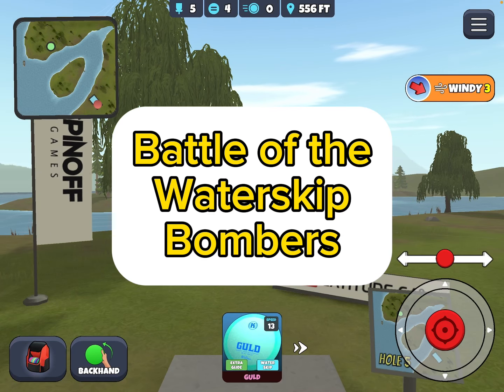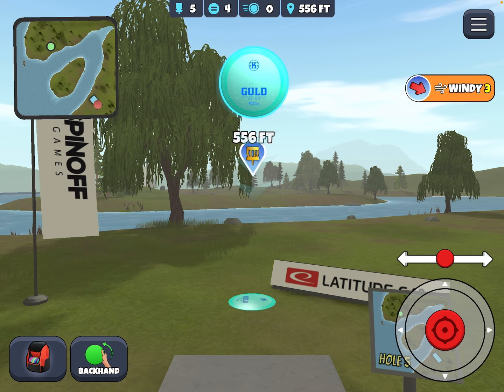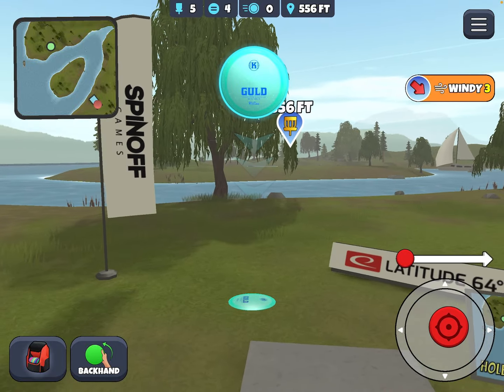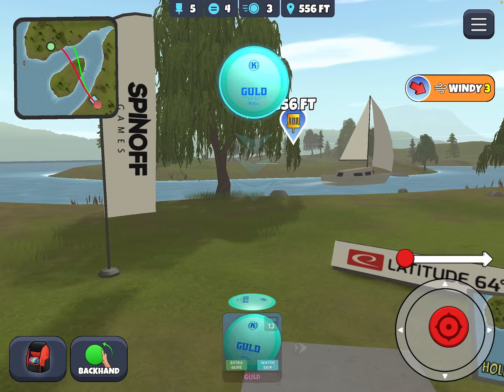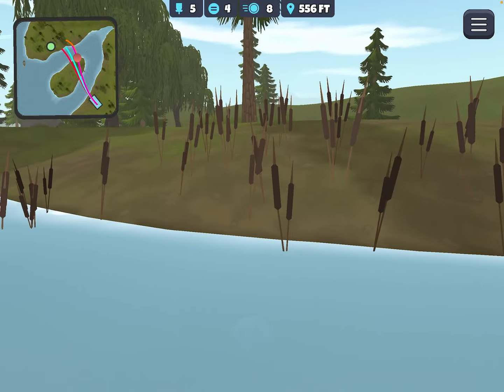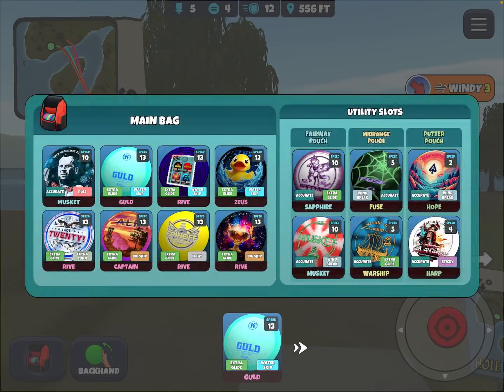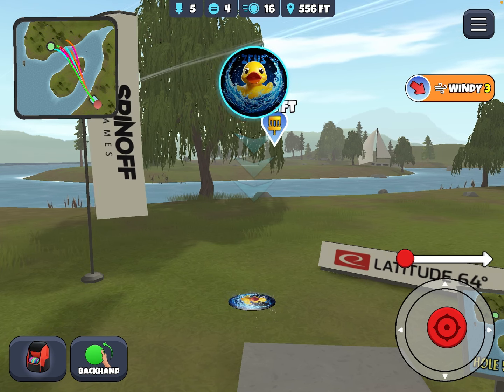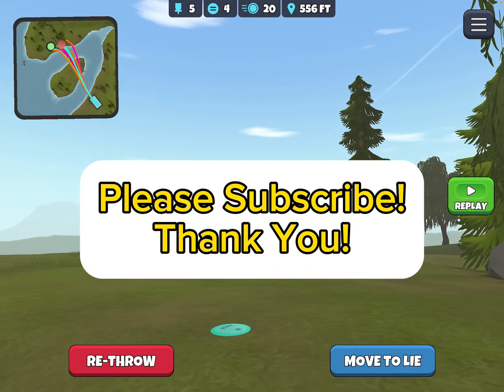Battle of the Waterskip Bombers : Disc Golf Valley